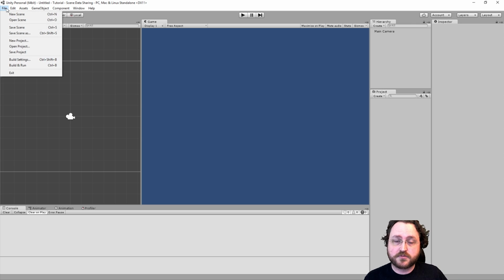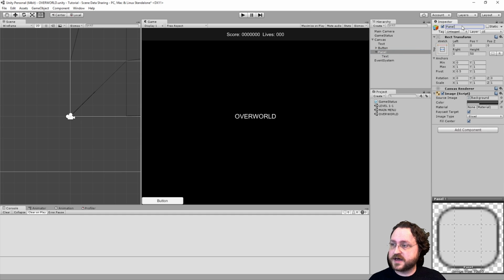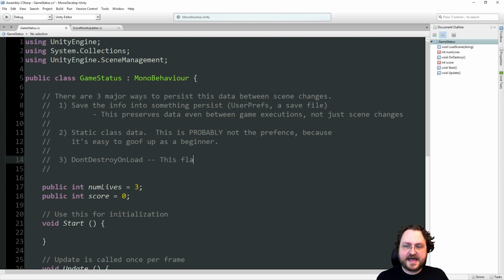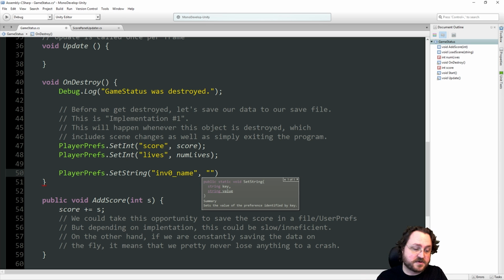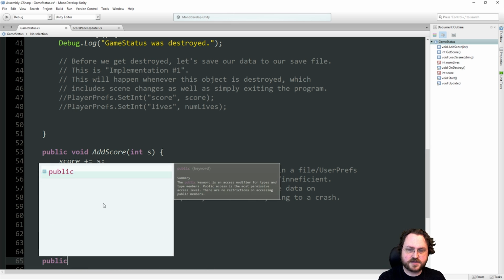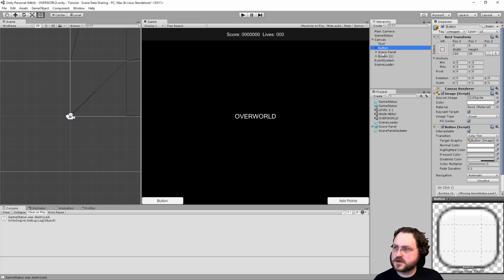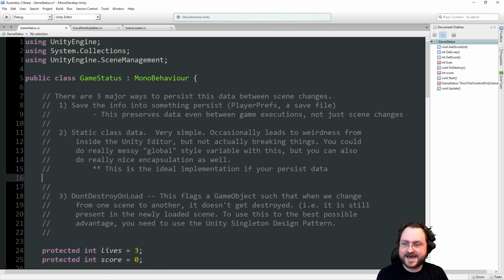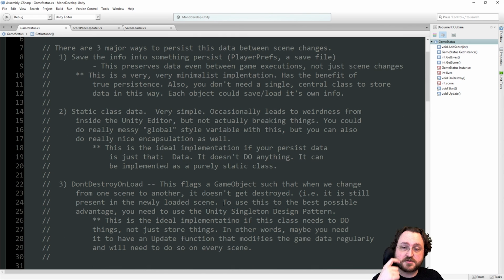Unity Tutorial: Preserving Data between Scene Loading/Switching